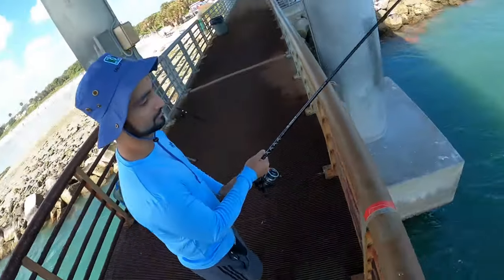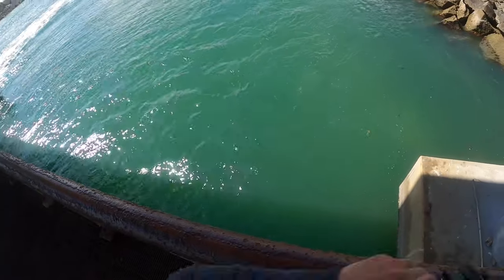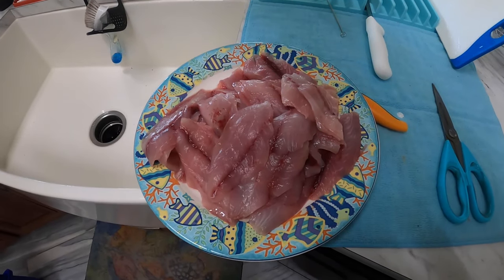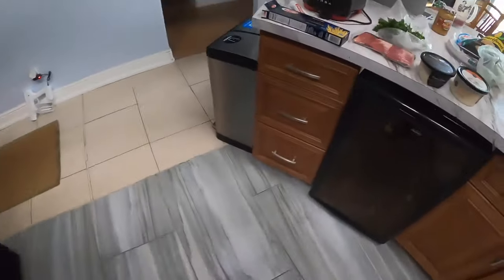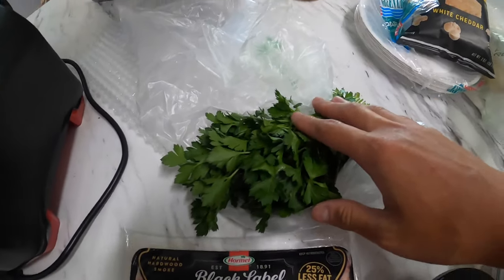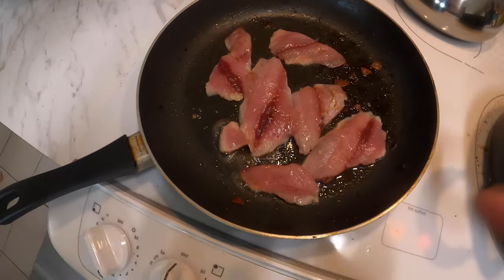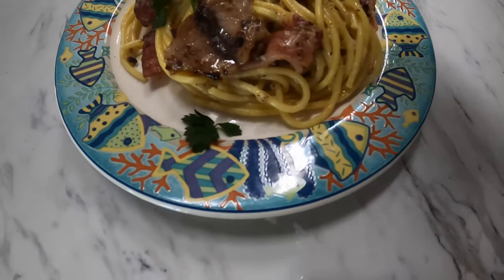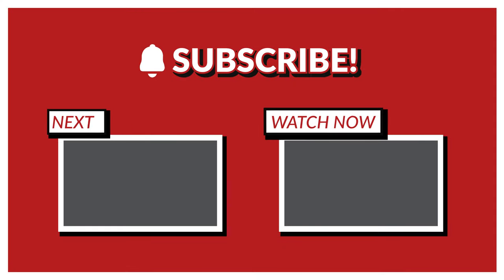SO EASY It Should Be ILLEGAL! | Sebastian Inlet, FL (Catch, Clean, Cook)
Pay attention, you'll see me fill the catwalk with jacks. I had to cut the scenes quick to show you how insane it was. I gave away 4 as well. Sebastian Inlet never disappoints.

Ingredients:
-Your favorite pasta
-2 eggs and 2 egg yolks (mix fast when adding in)
-Fresh black pepper
-Parsley
-Parmesan cheese
-Romano cheese
-Bacon/porchetta or both
-Save some pasta water
-Jack